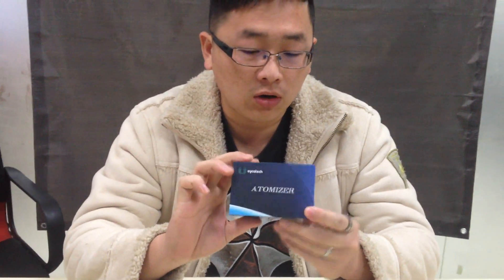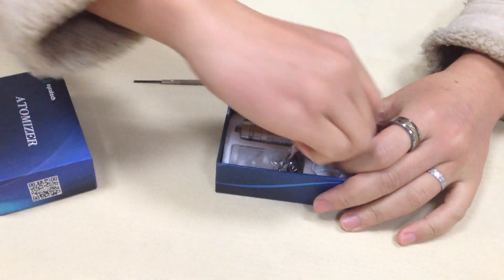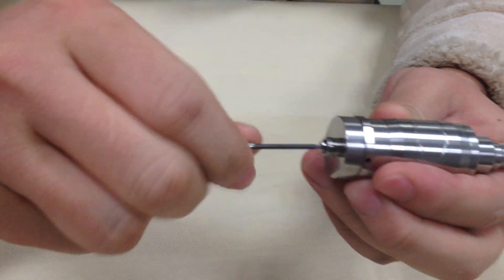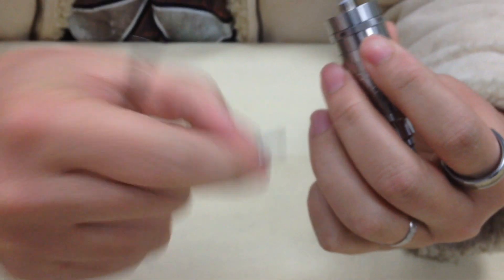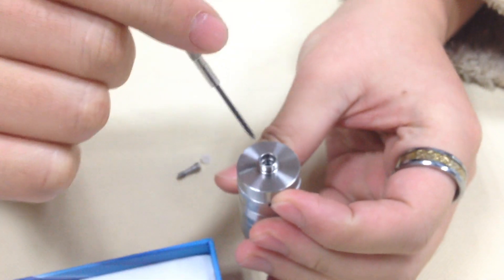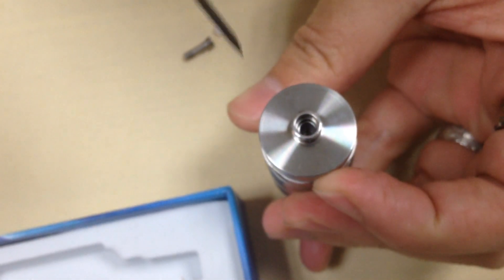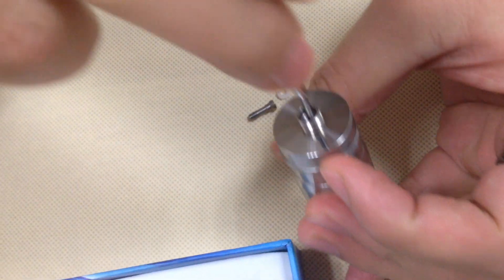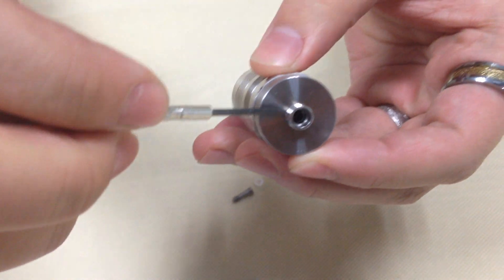kayfun4 airflow control system